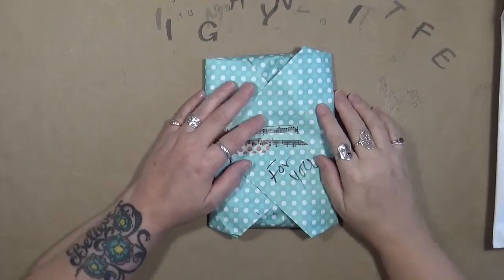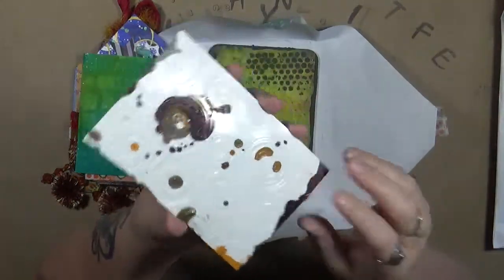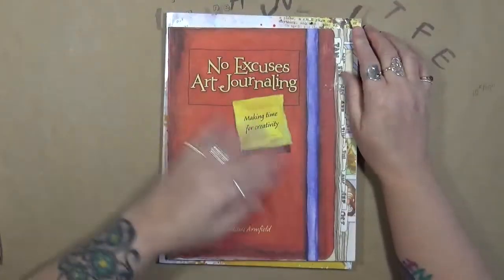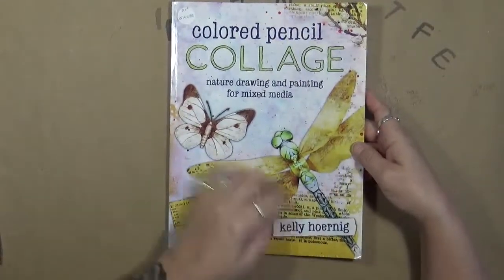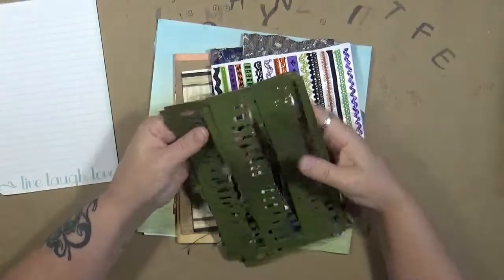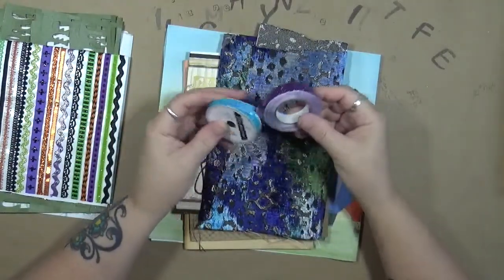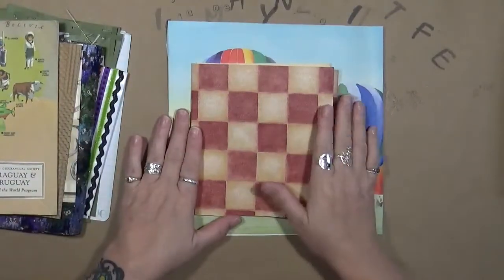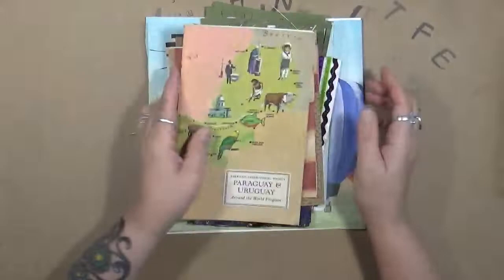Happy Mail Peg and Kim